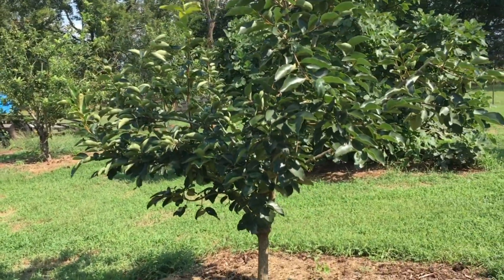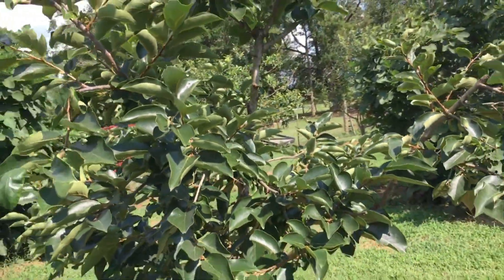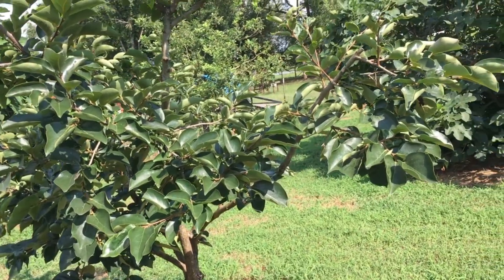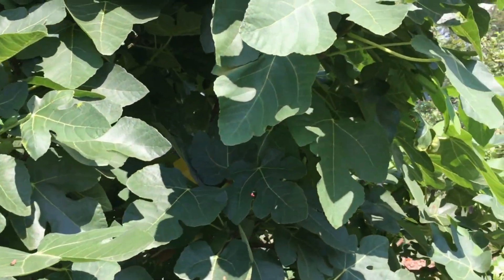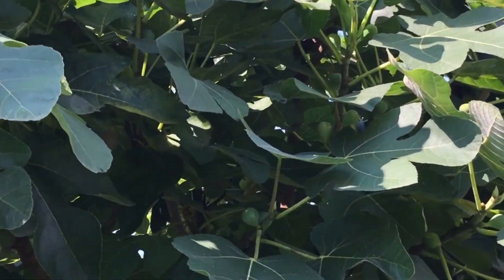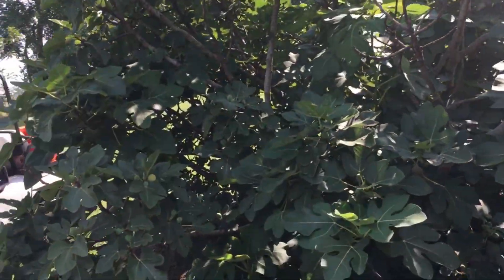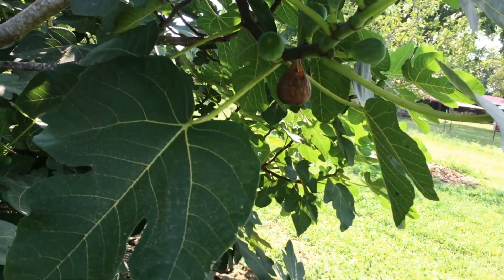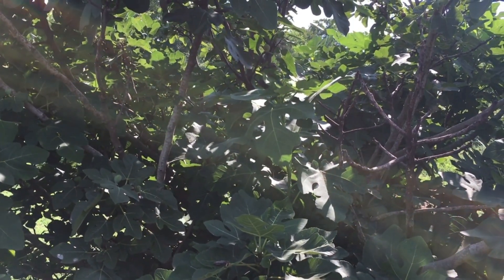FIG LEAGUE! (or Figly)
I can't keep it straight.

alan

More Information about raising figs:

Figs: Planting, Growing, and Harvesting Figs | The Old Farmer's Almanac

Growing Fig Trees: Tips For Fig Tree Care - Gardening Know How
› Edible Gardens › Fruits › Fig Trees
Feb 22, 2017 - However, fig trees don't require much. You should prune in late winter just before growth begins so you don't injure the plant. Harvesting your figs can be done as soon as the fruit is softening. Figs are not tasty until they are ripe, so you will need to let them stay on the tree until fully ripe.

Apr 29, 2015 - If you'd like to try growing an unusual fruit crop that's delicious and nearly trouble free, consider figs. These trees will grow well unprotected in ...

Here are some things to keep in mind while selecting, planting and caring for your fig tree: Pick the right variety for your yard and climate. Choose a sunny, warm spot to plant. Give them space. Don't over-water or over-fertilize. Protect the tree from cold. Time your harvest carefully.

Plant care and collection of Figs at Garden.org, with informative growing guides and 141 images of 129 varieties listed.

Figs: Planting, Growing, and Harvesting Fi
Common fig - Wikipedia
Ficus carica is an Asian species of flowering plants in the mulberry family, known as the ... Ficus carica is a gynodioecious (functionally dioecious), deciduous tree or large shrub, growing to a height of 7–10 metres (23–33 ft), with smooth white ...

Fig, Fig., FIG, or figs may refer to: Ficus, a genus of about 850 species of woody trees; Common fig (Ficus carica), the species of Ficus widely cultivated for its ...

Fig (genus Ficus) is a soft, sweet fruit. Its skin is very thin and has many small seeds inside of it. There are more than 850 species of Ficus, the fig tree. The fruits ...

FIGS is an acronym for French, Italian, German, Spanish or France, Italy, Germany, Spain. Contents. [hide]. 1 Languages; 2 Countries; 3 See also; 4 References ...

Ficus is a genus of about 850 species of woody trees, shrubs, vines, epiphytes and hemiepiphytes in the family Moraceae. Collectively known as fig trees or figs, they are native throughout the tropics ... as 70 or more species can co-exist. Ficus species richness declines with an increase in latitude in both hemispheres.

Ficus lyrata, commonly known as the

Also searched online for:

Searches related to raising figs
indoor fig tree care
growing fig trees in containers
fig trees types
how big do fig trees get
how to grow a fig tree from a cutting
fig tree pruning
how to grow a fig tree from seed
fig tree for sale